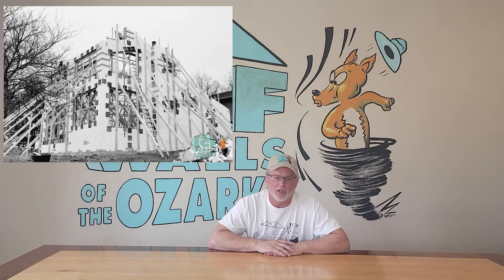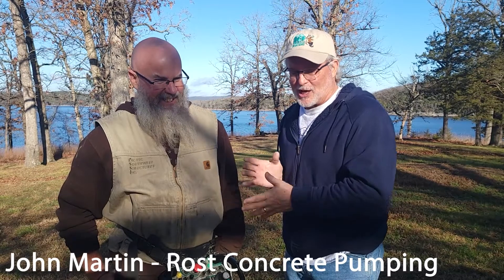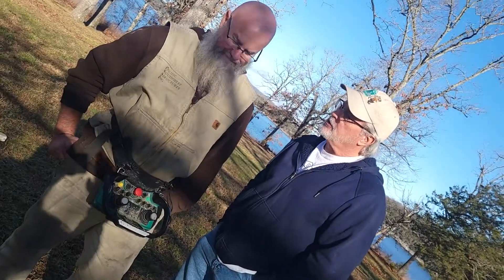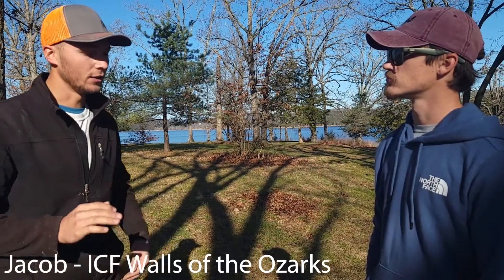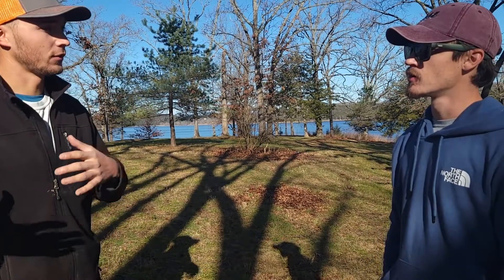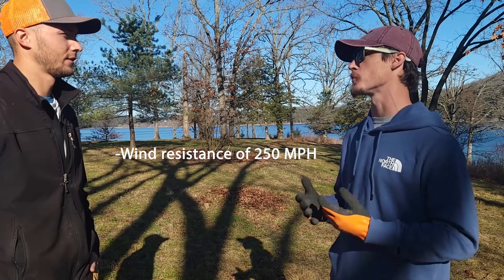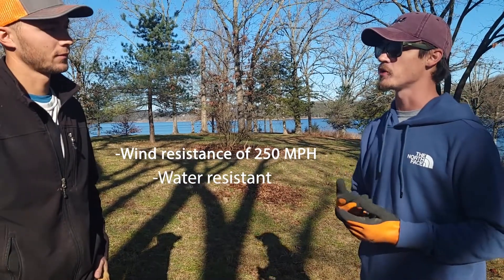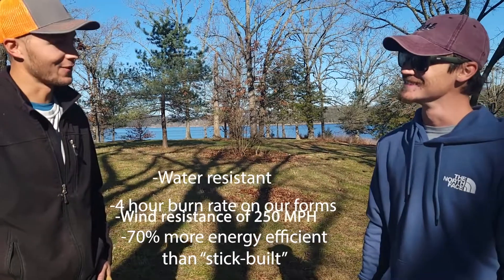Insight from Industry Professionals; A Deeper Look Into an ICF Pour Day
In this video we take a deeper look at one of our ICF pour days. We take the time to show how we performed a monolithic pour (pouring the footers and wall at the same time so we can eliminate the cold break in your home) on a 30 ft. tall wall and give some details on what we do to ensure a smooth pour.  You will also see footage of our brick ledge, a specific design we use here at ICF Walls of the Ozarks to ensure we can still perform a mono-pour while allowing homeowners to have the exterior finish they want.

While waiting for our footer to set, we took the time to talk with some industry professionals who were on site; John Martin with Rost Concrete Pumping and Justin Frese, an instructor of Construction Technologies at OTC here in Springfield, MO. It was great to hear from two different sides of the profession; one from the field, and one from the classroom, on their opinions of ICF and how far it has come and how far it will go.  As an added bonus, three of our workers, Jacob and Caleb talk with Ben about why they think ICF is the best choice for building your home.

Our channel will highlight the benefit of choosing ICF construction for your future building projects; but mostly the benefit behind choosing ICF Walls of the Ozarks to build your dream home. We will show office and field footage to give you an up close and personal view of how well ICF homes can protect you and your family.
All of our crew members are certified installers that are very skilled in ICF construction. We have been told, and seen with our own eyes, the level of skill these men have. No one can do what our crew can, and we hope we will be able to show that through these videos as well!!